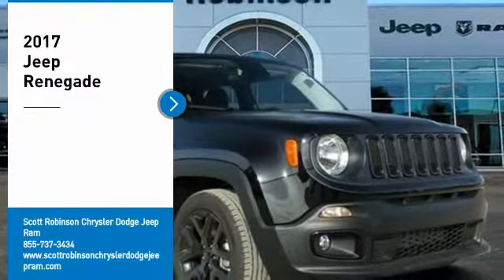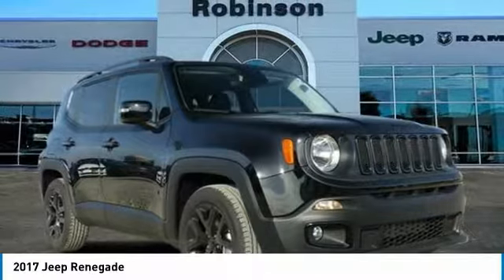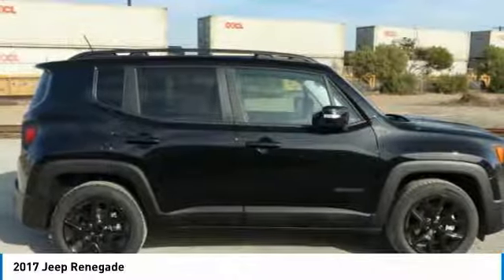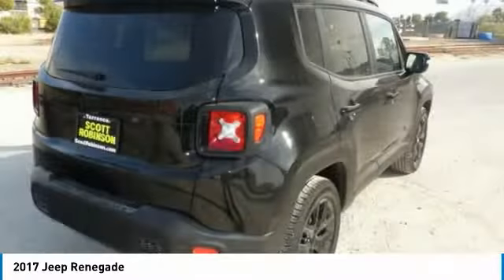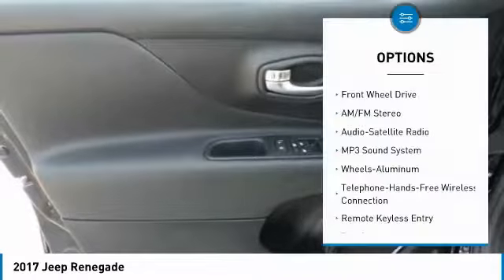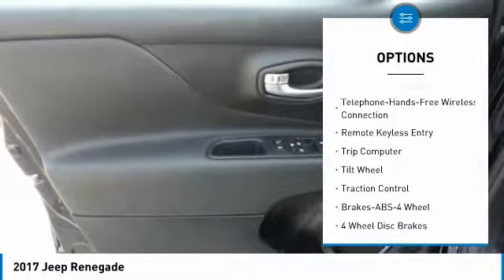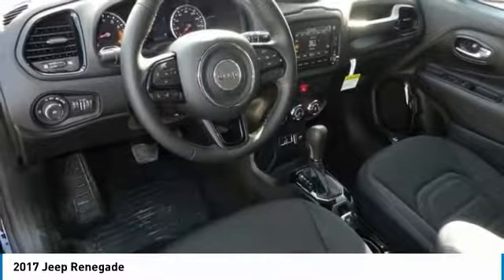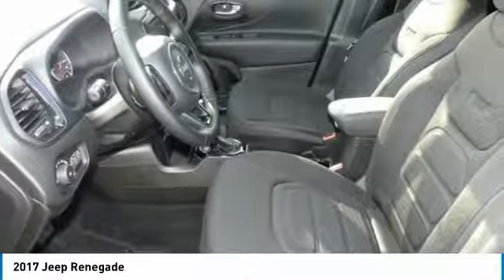2017 Jeep Renegade Torrance CA 3180637T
2017 Jeep Renegade

20900 Hawthorne Blvd.

You'll love this 2017 Jeep Renegade. This is a suv you'll want to take home. Call and get in touch with Scott Robinson Chrysler Dodge Jeep Ram directly, and be the first to open the suv door today!